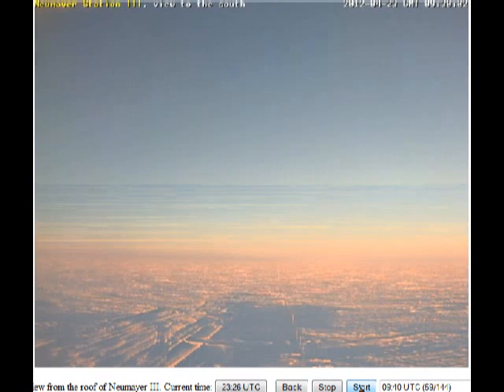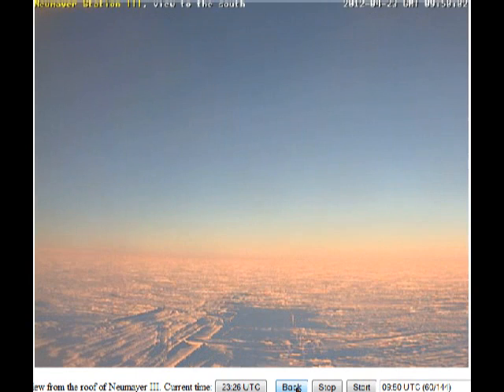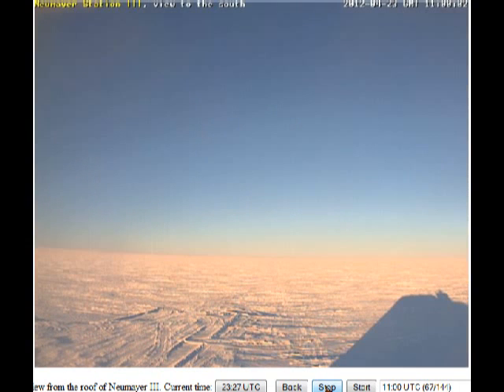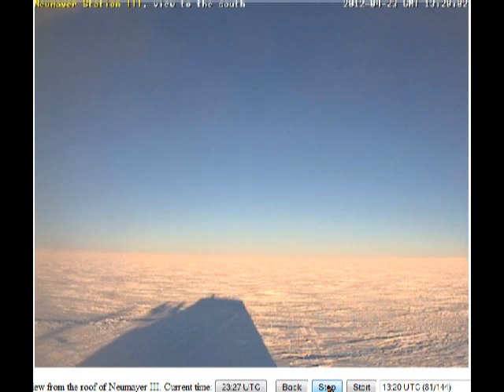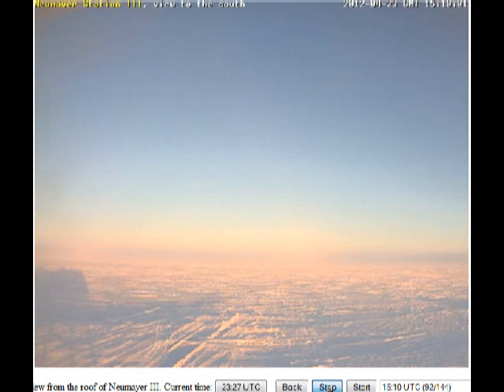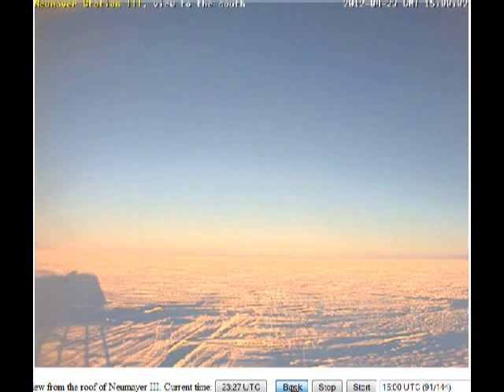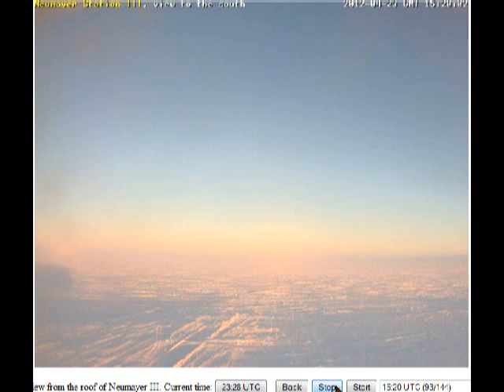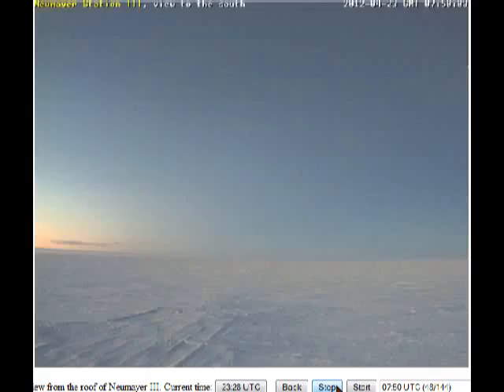Neumayer Antarctica Bullshit 23 4 12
no one other than Christ can save us from total destruction and he is back.. Brian Leonard Golightly Marshall is Yahweh Jesus the returned Lord Jesus Christ